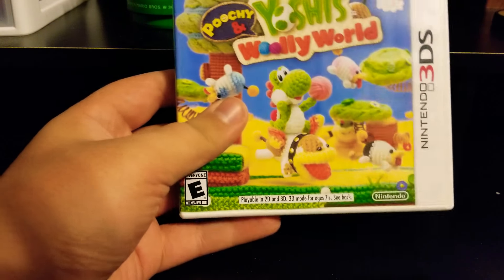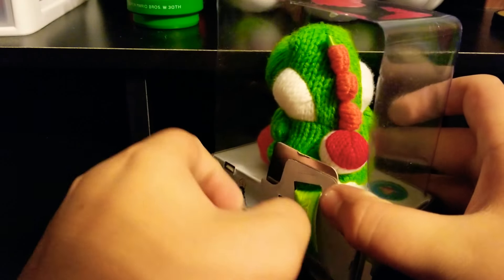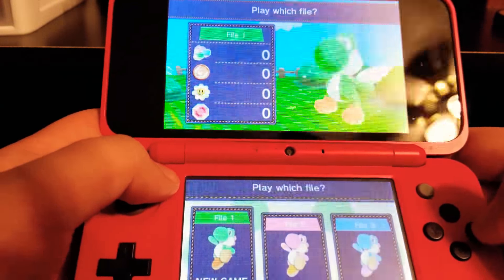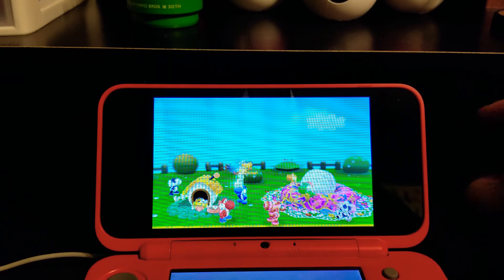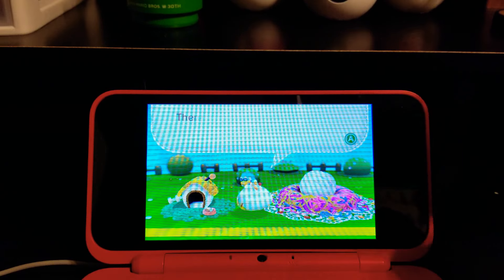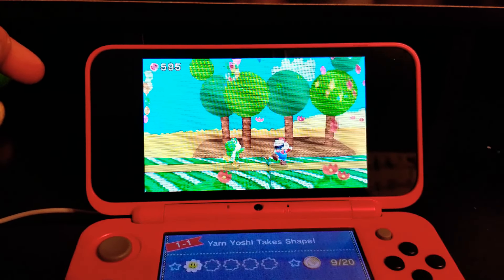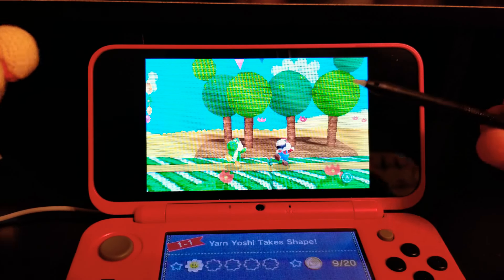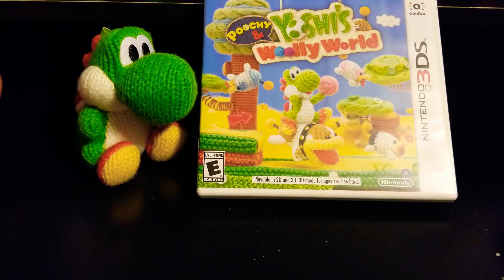Poochy and Yoshi's Wooley World 3ds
Thanks guys for the support on my first video! I hope you enjoy this one